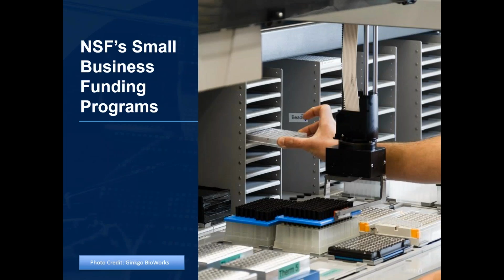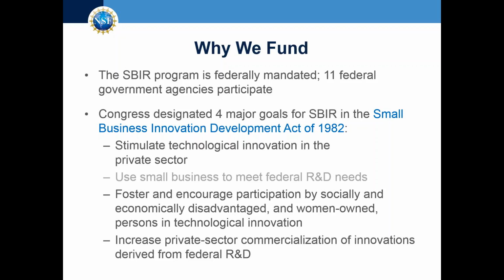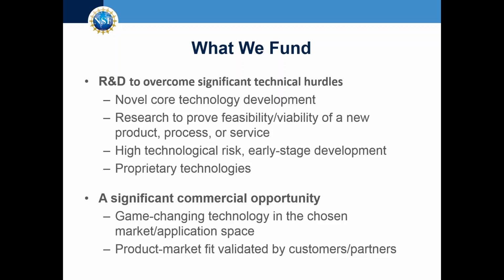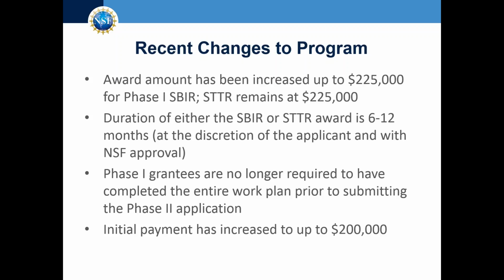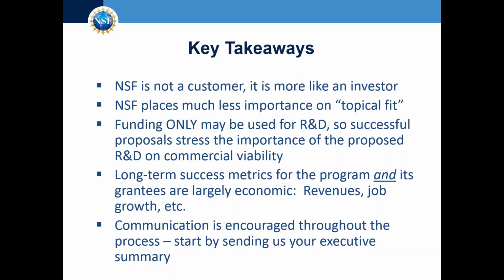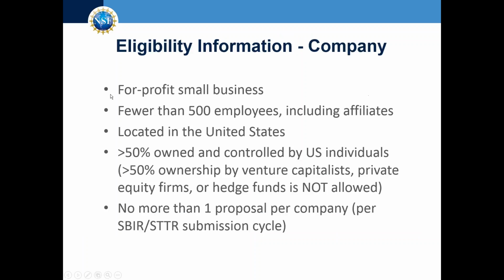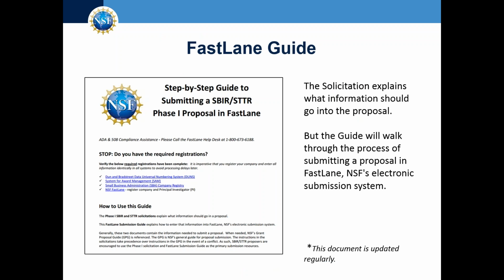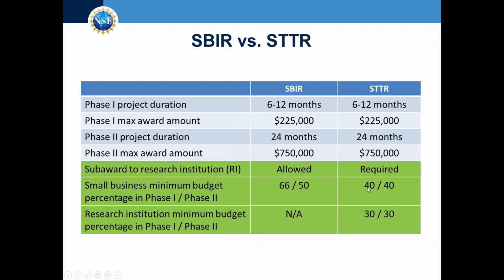NSF SBIR STTR Overview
Overview of the NSF SBIR/STTR program presented by Ruth Shuman